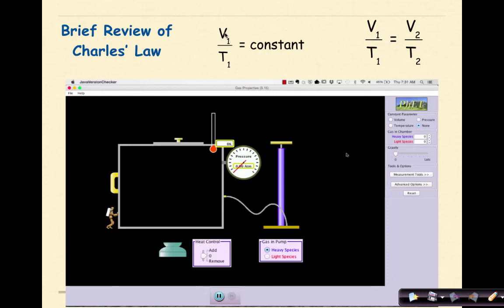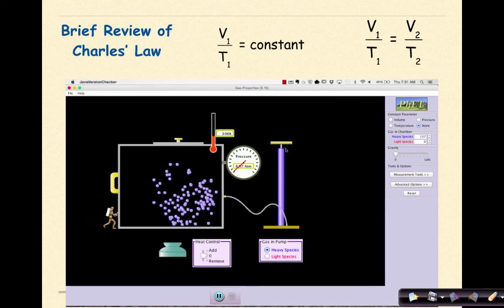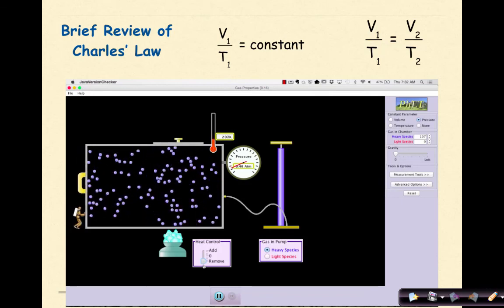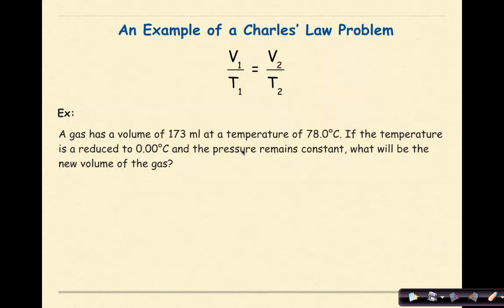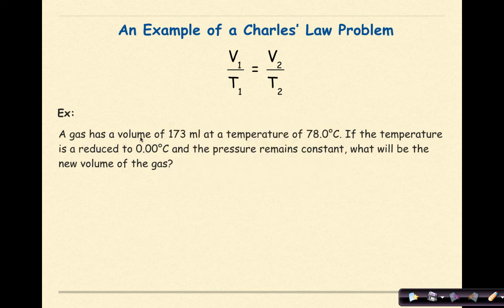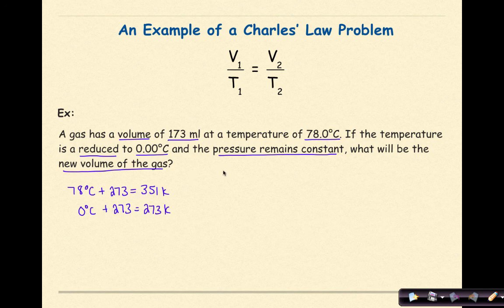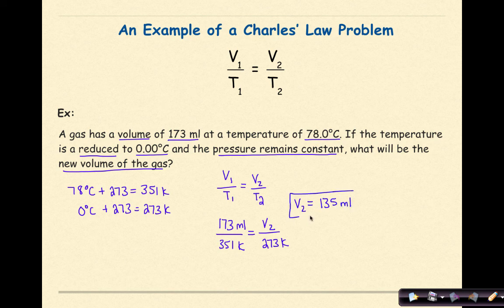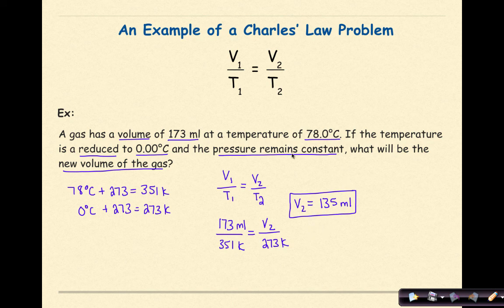AP Chemistry Charles' Law Review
This video reviews the basics of Charles' Law and the relationship between volume and temperature. A PhET simulation is used to demonstrate this relationship. An example of a Charles' Law problem is presented at the end of the video.